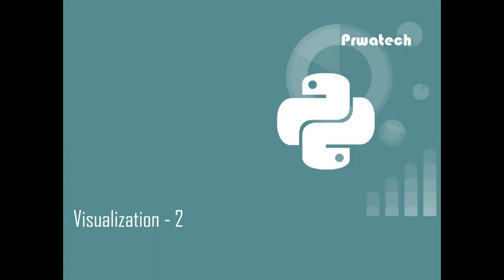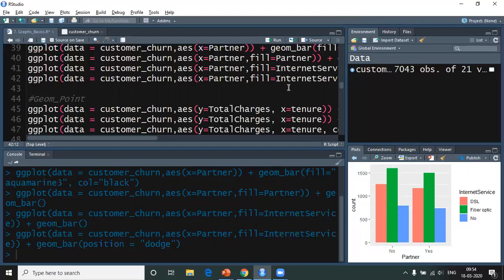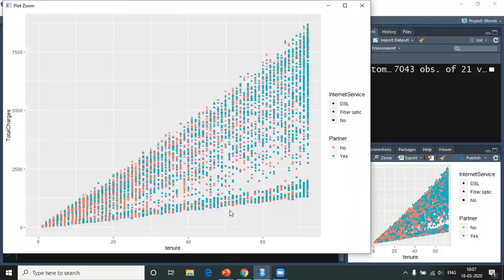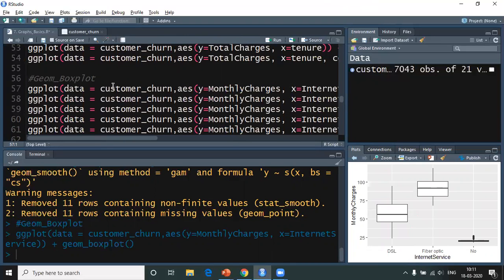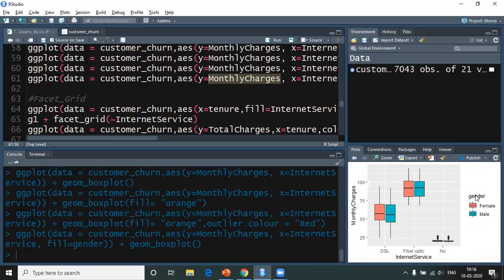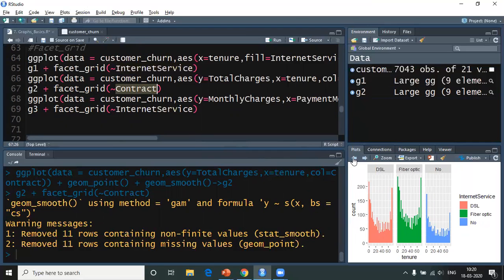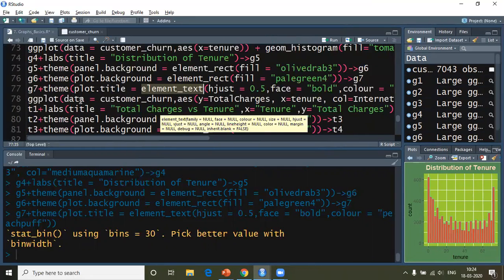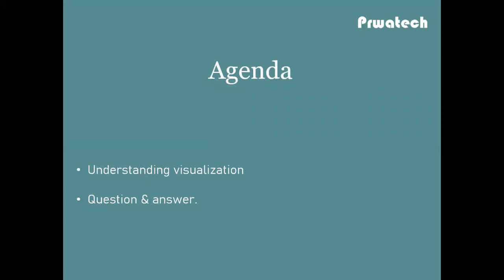R Programming Self-Paced Course Module 6